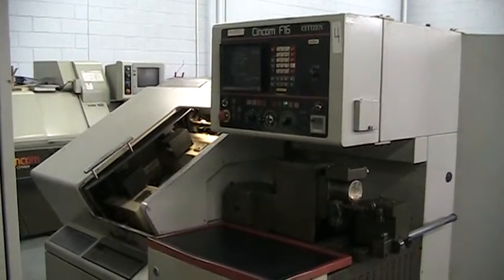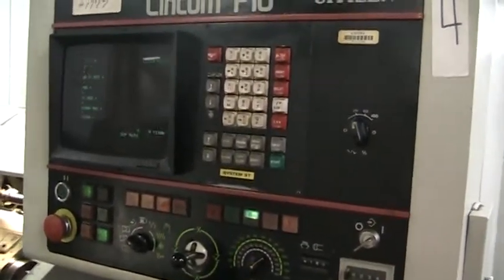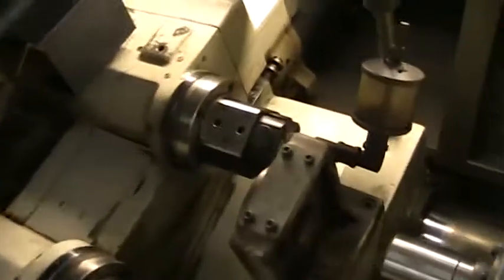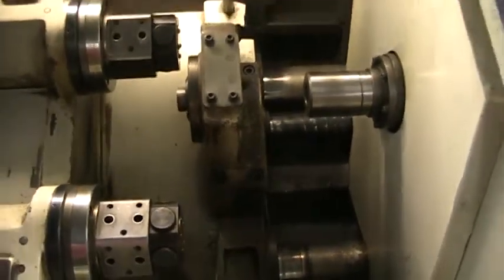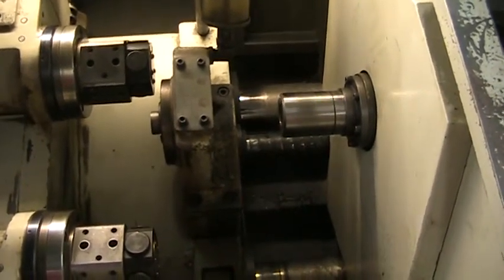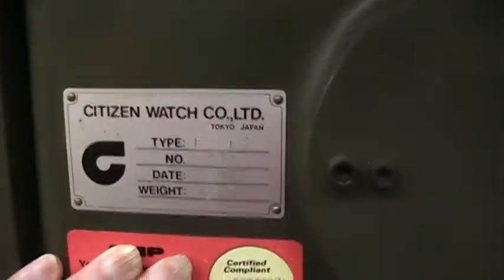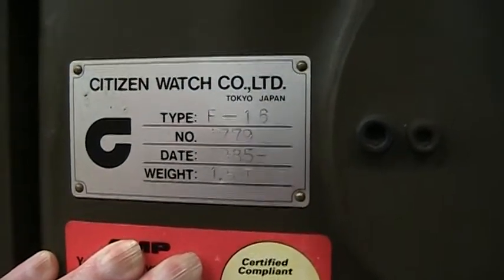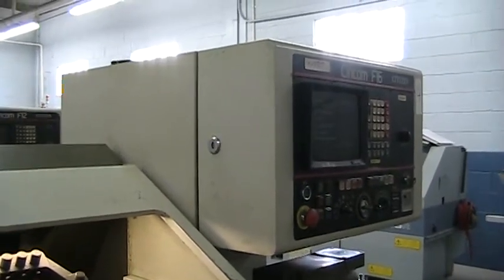Citizen F16 CNC Swiss Lathe m/c 262731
General Specifications per Brochure:

CNC Control:                                  Fanuc 3T
Maximum Working Diameter:                     0.63"
Minimum Working Diameter:                     .032"
Maximum Length per chucking:                  4.92"
Number of Tool Stations:                      10 (5 per turret)
Main Spindle Speeds (rpm):                    233-7000 rpm
Spindle Speeds Rotary Tools: Low Speed Turret:
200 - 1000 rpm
  High Speed Turret:                          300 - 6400 rpm
Maximum Drilling Diameter:                    0.315"
Main Spindle Motor (30 min. rating/cont.):    7.3hp/5hp
Approx. Machine Dimensions:                   6' x 4-1/2' x 6' 4"

Equipped With (to be confirmed by buyer):
     Gravity Barfeed

Owner will power up and verify that is has a working power supply
prior to shipment.